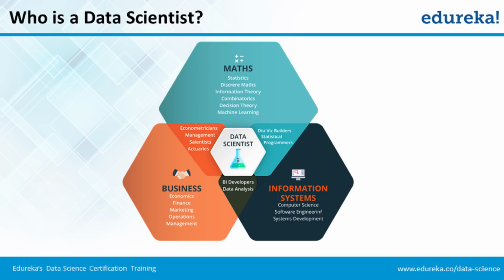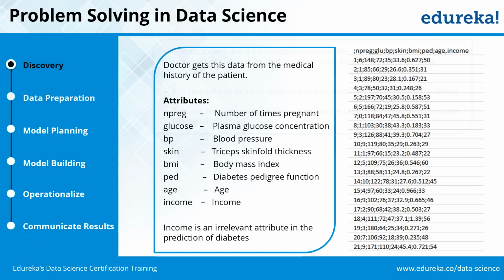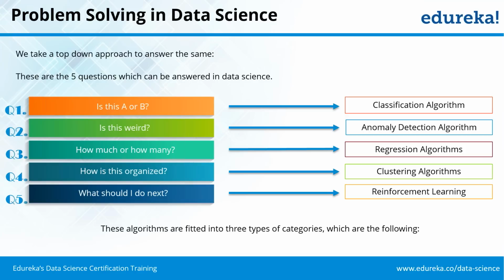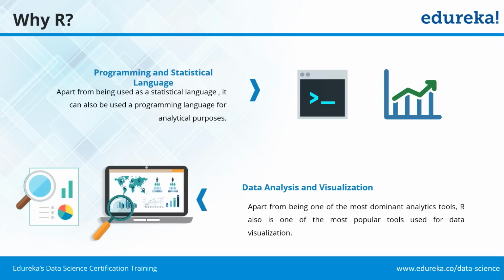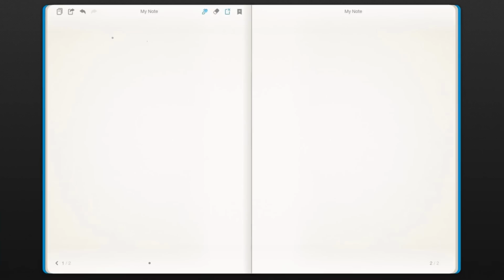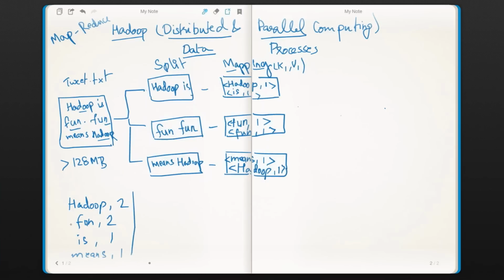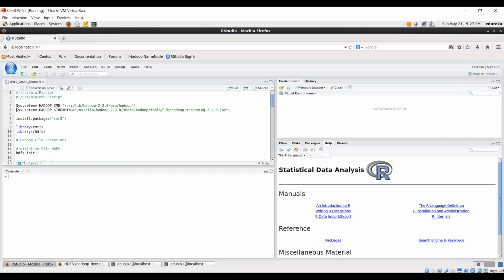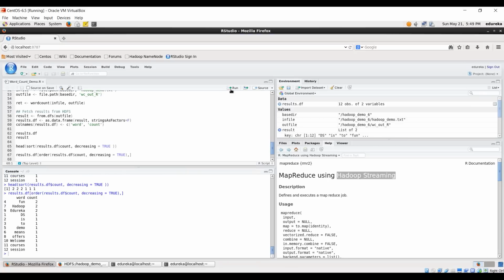Data Science Tutorial | Data Science For Beginners | What is Data Science? | Edureka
This Edureka Data Science Tutorial (Data Science Blog Series will help you to learn Data Science concepts from scratch with examples. It starts with Why Data Science is needed, goes on to explain how a problem is solved in Data Science, and towards the end an awesome demonstration which involves Hadoop and R Integration! Below are the topics covered in this Data Science for Beginners tutorial

1) Why Data Science?
2) What is Data Science?
3) Who is a Data Scientist?
4) How a problem is solved in Data Science?
5) Data Science Components
6) Demo

1. There will be 30 hours of instructor-led interactive online classes, 40 hours of assignments and 20 hours of project
2. We have a 24x7 One-on-One LIVE Technical Support to help you with any problems you might face or any clarifications you may require during the course.
3. You will get Lifetime Access to the recordings in the LMS.
4. At the end of the training you will have to complete the project based on which we will provide you a Verifiable Certificate!

1. Gain insight into the 'Roles' played by a Data Scientist
2. Analyse Big Data using R, Hadoop and Machine Learning
3. Understand the Data Analysis Life Cycle
4. Work with different data formats like XML, CSV and SAS, SPSS, etc.
5. Learn tools and techniques for data transformation
6. Understand Data Mining techniques and their implementation
7. Analyse data using machine learning algorithms in R
8. Work with Hadoop Mappers and Reducers to analyze data
9. Implement various Machine Learning Algorithms in Apache Mahout
10. Gain insight into data visualization and optimization techniques
11. Explore the parallel processing feature in R

1. Developers aspiring to be a 'Data Scientist'
2. Analytics Managers who are leading a team of analysts
3. SAS/SPSS Professionals looking to gain understanding in Big Data Analytics
4. Business Analysts who want to understand Machine Learning (ML) Techniques
5. Information Architects who want to gain expertise in Predictive Analytics
6. 'R' professionals who want to captivate and analyze Big Data
7. Hadoop Professionals who want to learn R and ML techniques
8. Analysts wanting to understand Data Science methodologies

Customer Reviews:

Gnana Sekhar Vangara, Technology Lead at WellsFargo.com, says, "Edureka Data science course provided me a very good mixture of theoretical and practical training. The training course helped me in all areas that I was previously unclear about, especially concepts like Machine learning and Mahout. The training was very informative and practical. LMS pre recorded sessions and assignmemts were very good as there is a lot of information in them that will help me in my job. The trainer was able to explain difficult to understand subjects in simple terms. Edureka is my teaching GURU now...Thanks EDUREKA and all the best. "